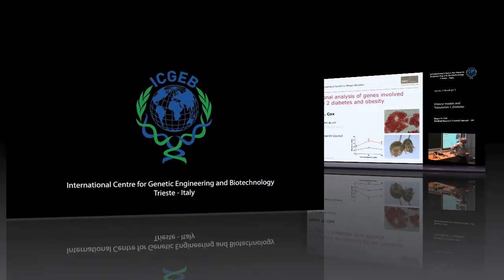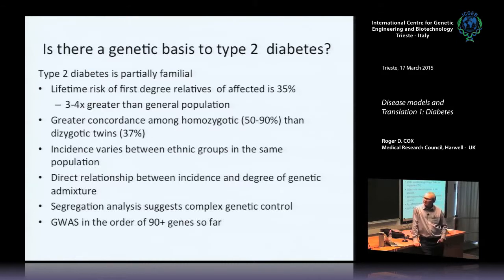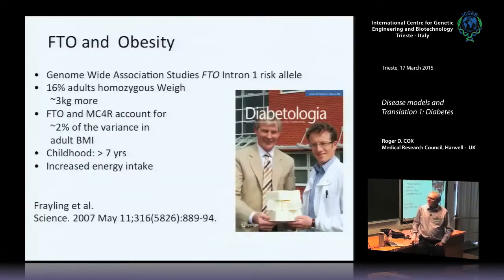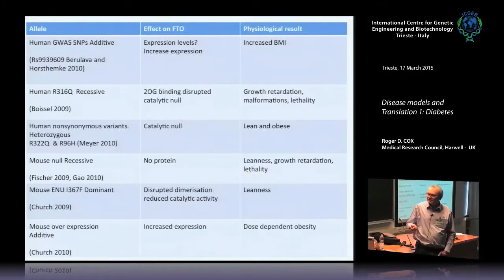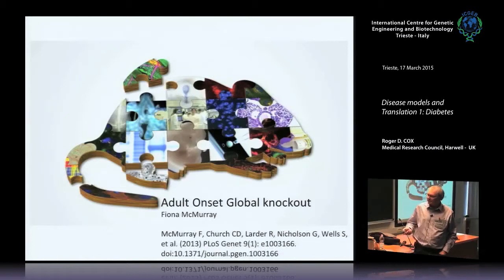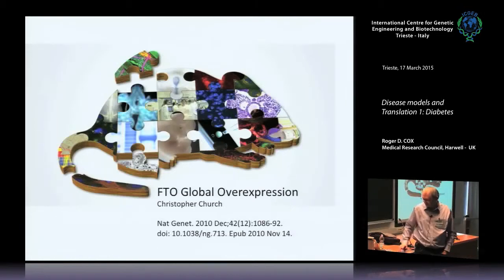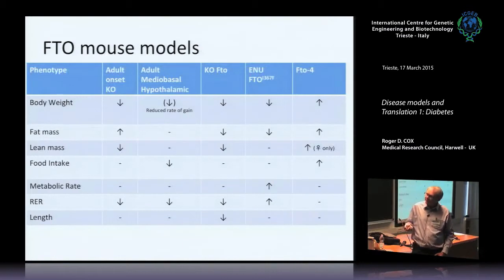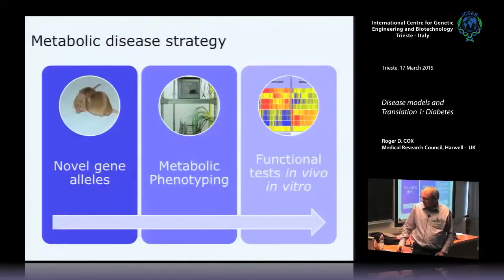R. D. Cox - Disease models and Translation 1: Diabetes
Roger D. Cox, Medical Research Council, Harwell -  UK speaks on "Disease models and Translation 1: Diabetes”. This seminar has been recorded at ICTP Trieste by ICGEB Trieste